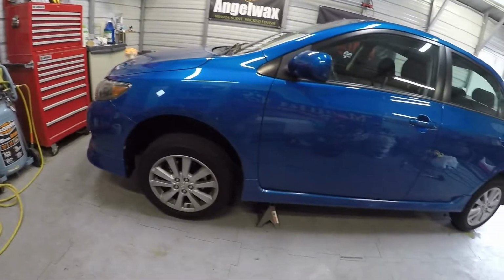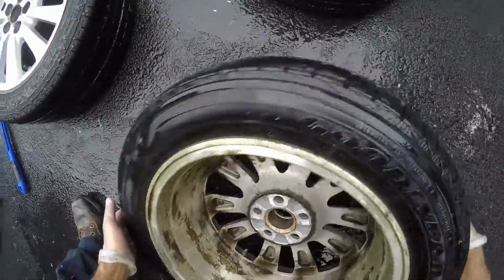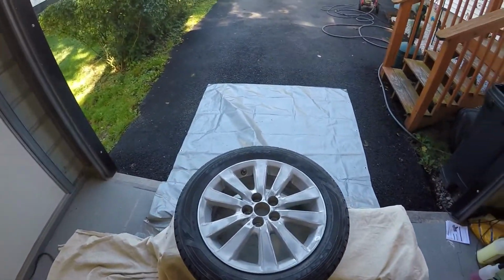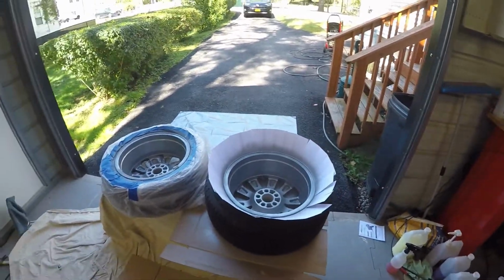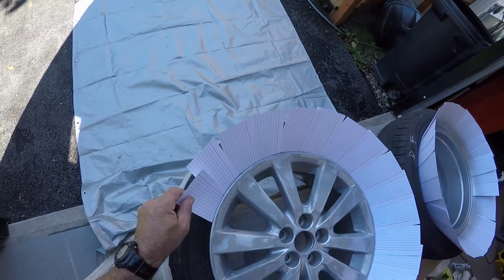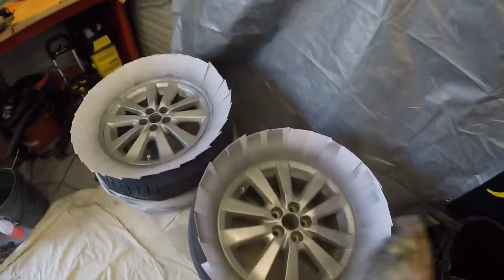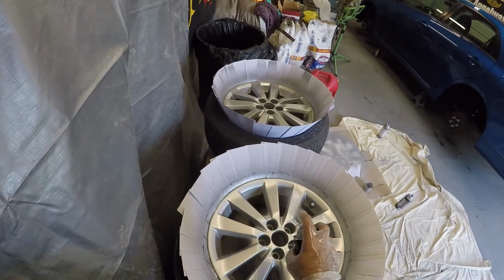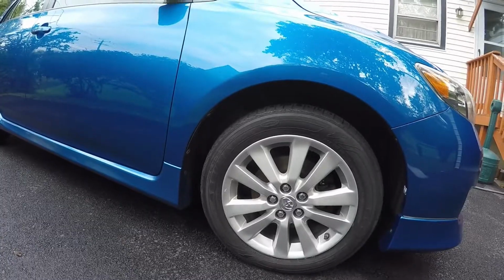How to paint wheels using spray cans